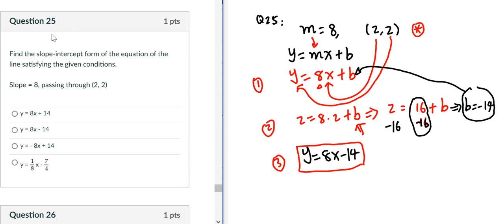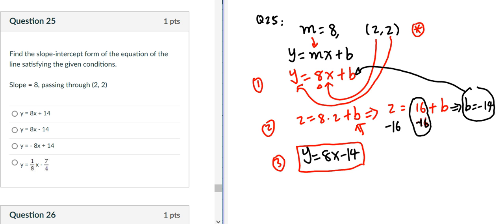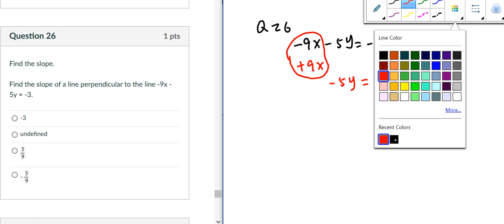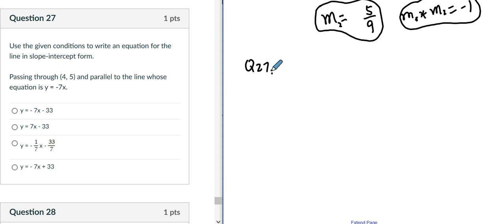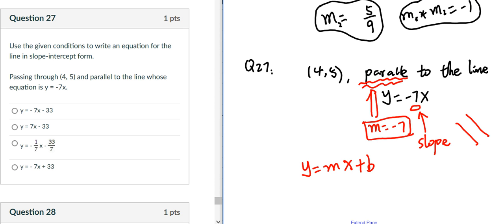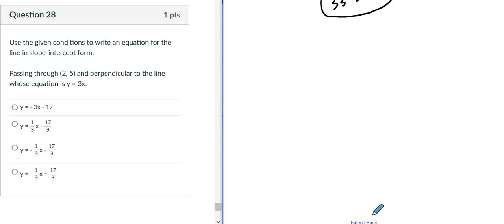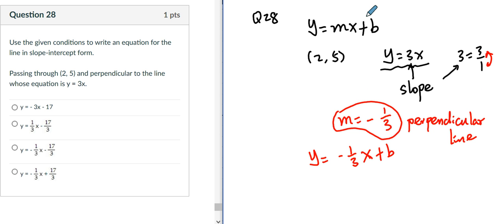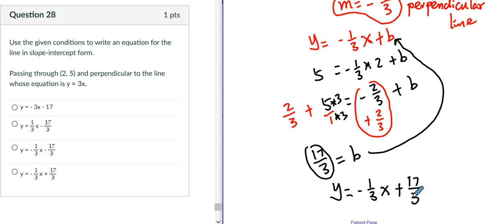T9Q25to28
If you are given a condition that the desired line is perpendicular or parallel to another line, can you find the desired equation? The examples here will show you how to do it.